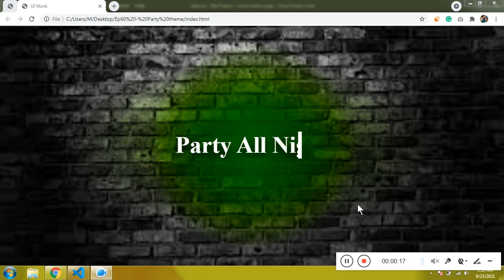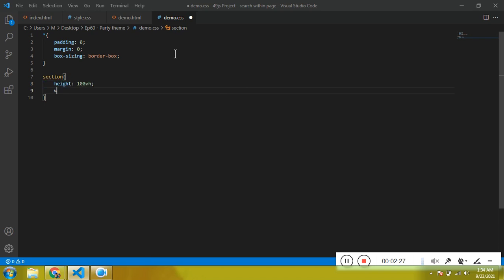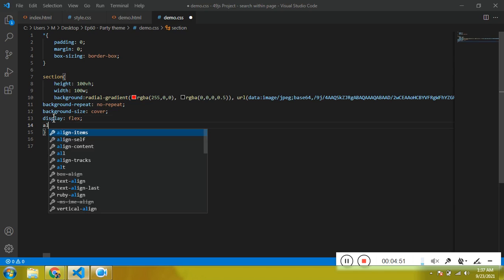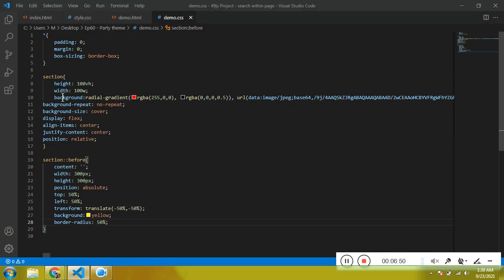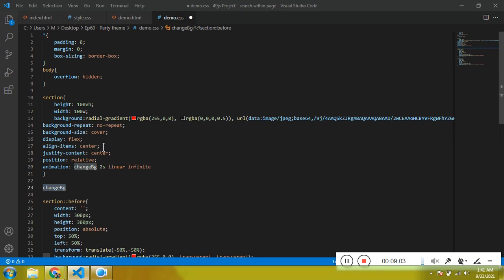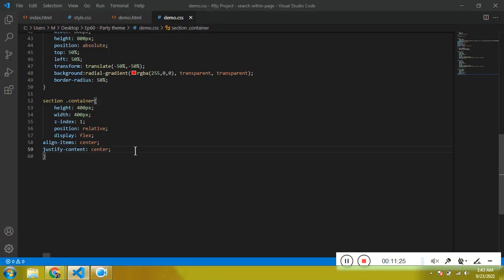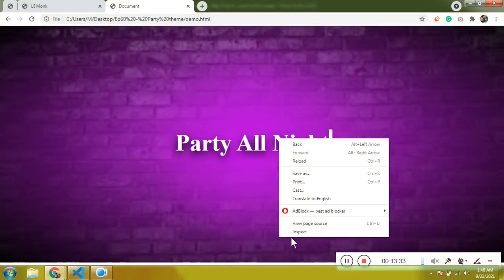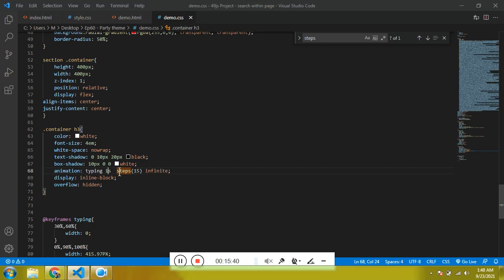Ep60 - Typing Text CSS3 Animation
In this video we will learn how to create typing text animation without javascript only with css3